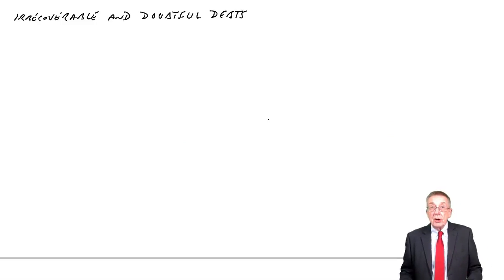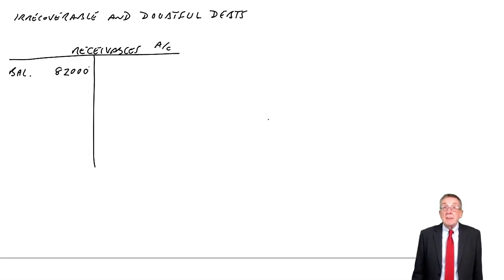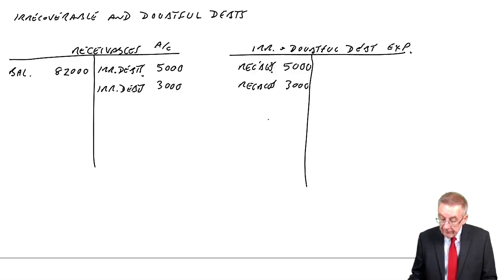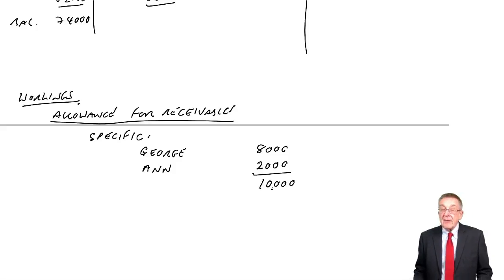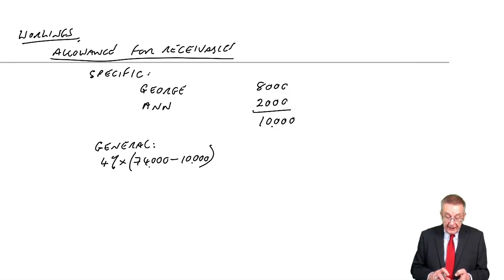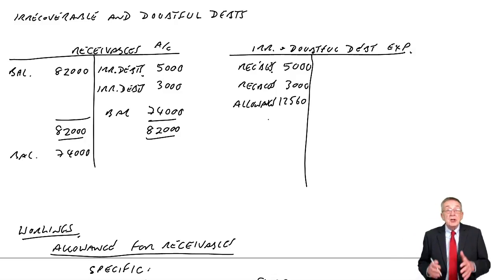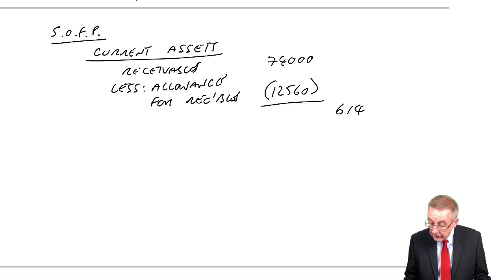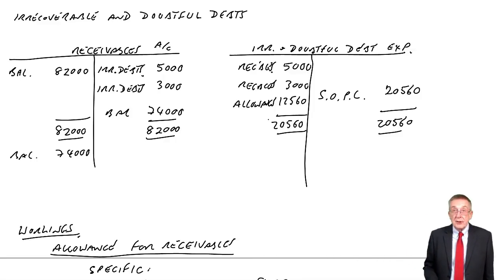ACCA F3 Irrecoverable Debts and Allowances Example 2